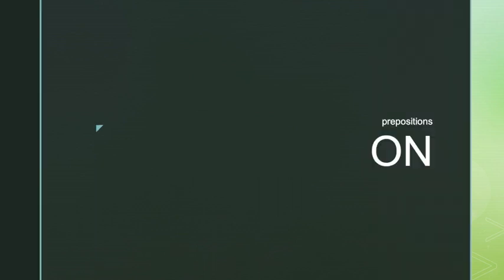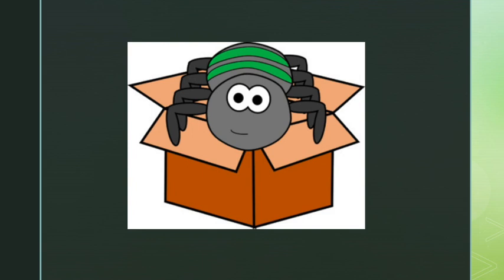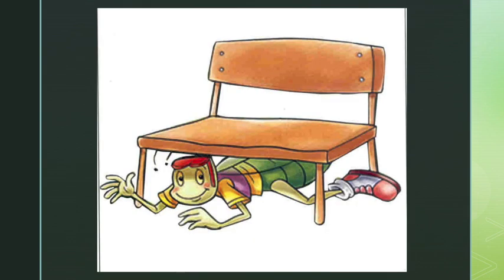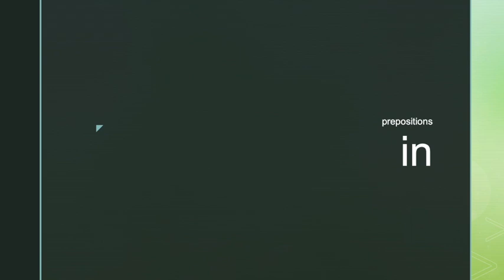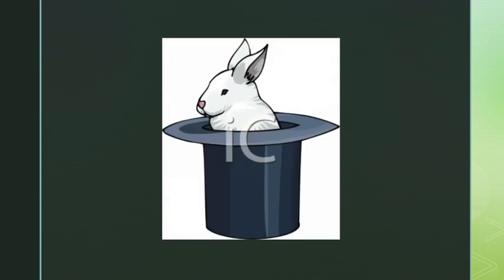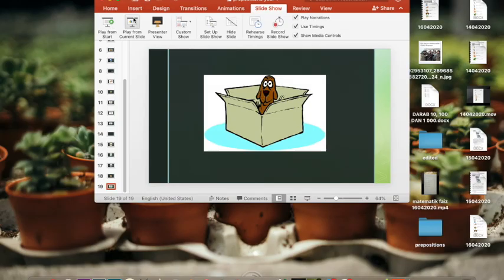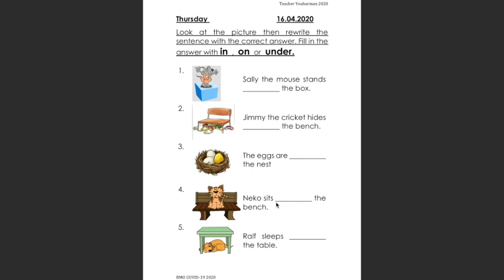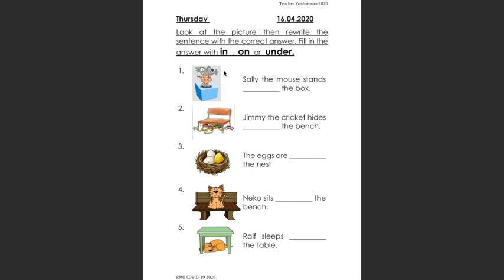16042020 Prepositions(Lets Play) with Teacher Emann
CEFR Year 1, Unit 3 - Lets Play